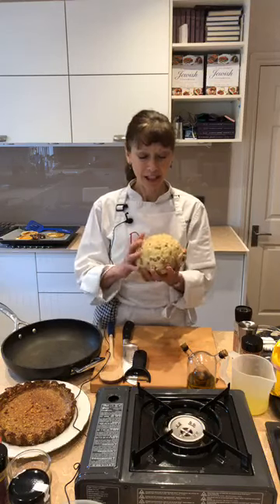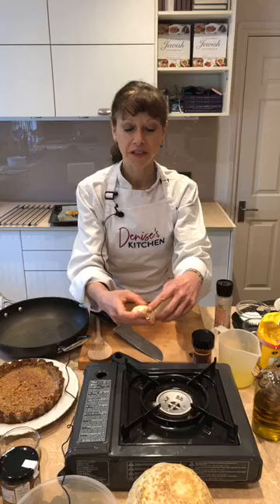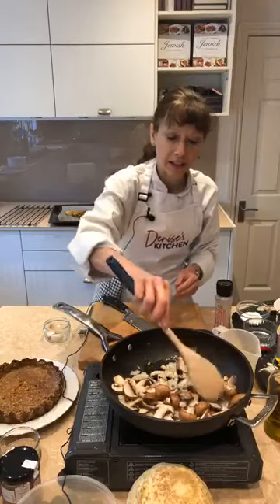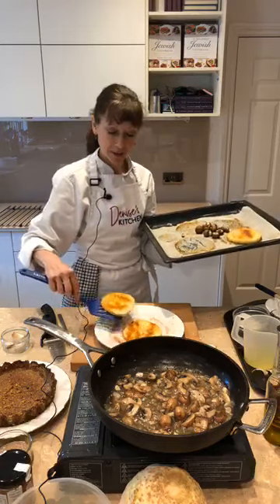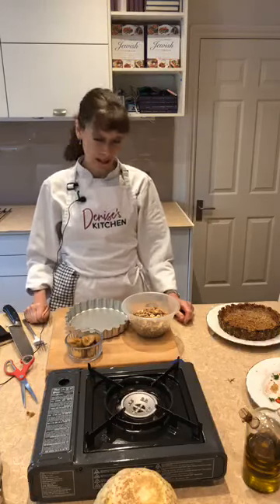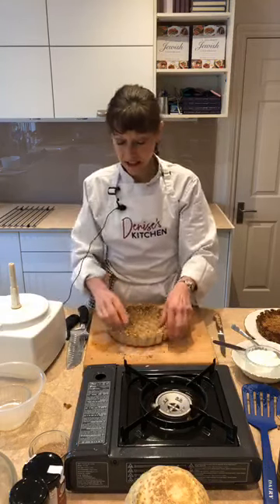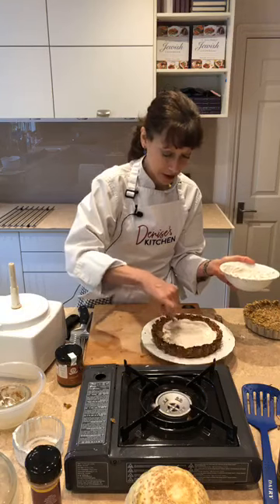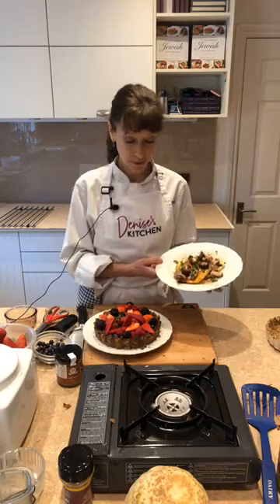Denise Phillips of Denise's Kitchen Live Cookery Demonstration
Denise Phillips demonstrates how to prepare and cook Celeriac steaks with mushroom sauce and Berry Tart in a Facebook Live on the Laurel Leaf Networking Facebook group.